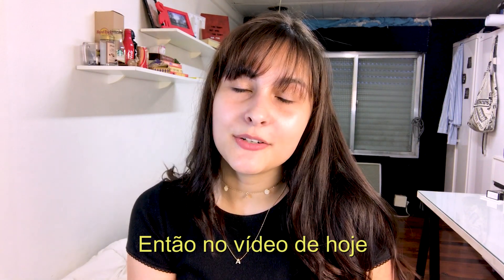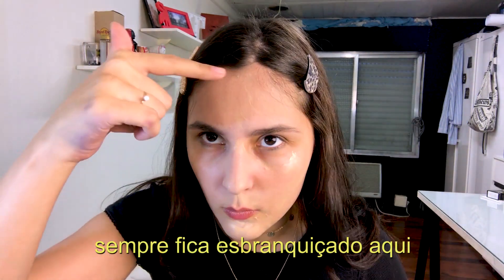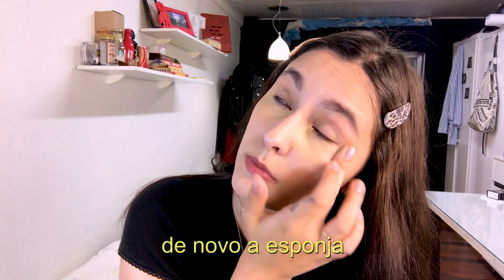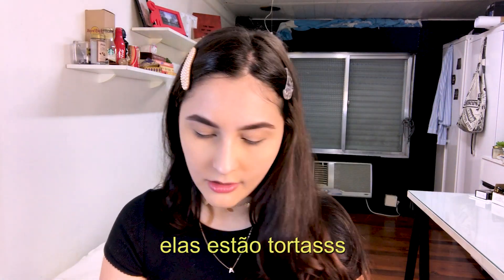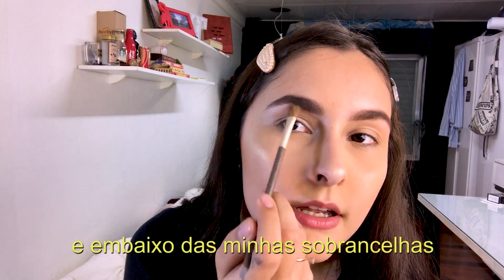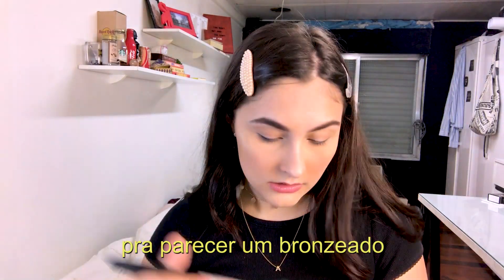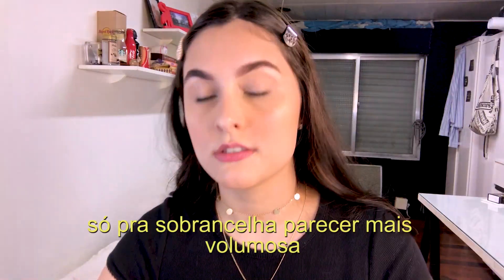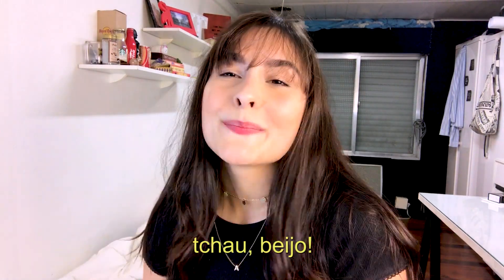Thaís Ferreira Does Her Everyday Beauty Routine | Beauty Secrets | Vogue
sorry i'm not in a bathroom

No vídeo de hoje eu resolvi expor meu inglês enferrujado recriando um dos vídeos de maquiagem da Vogue, espero que gostem! ♥

Se gostou, não se esqueça de curtir, comentar e se inscrever!! Beijos. ♥

Oii, bem-vindos ao meu canal!! Eu sou Thaís Ferreira, tenho 19 anos e sou do RS. Estudo moda, amo maquiagem, tatuagem, música, fotografia e desenhar.